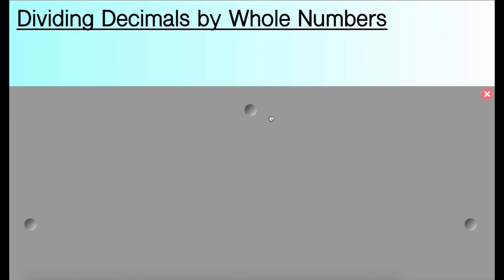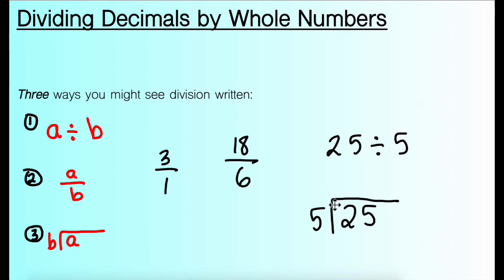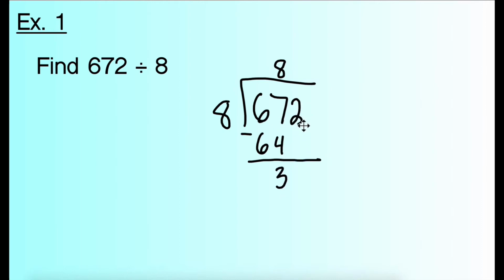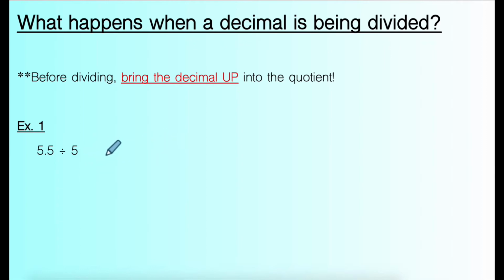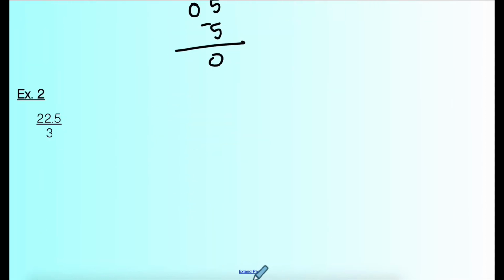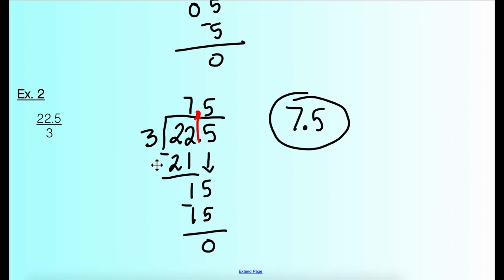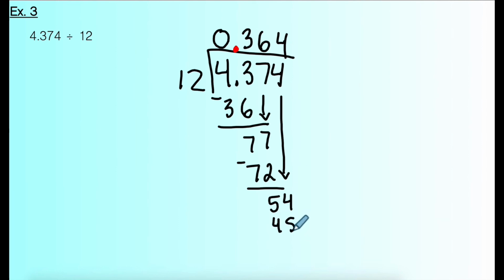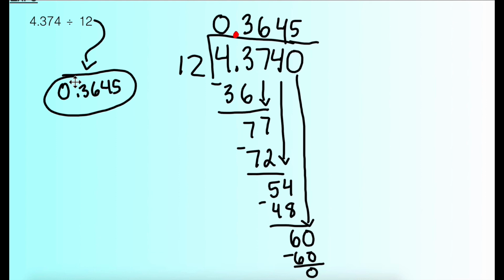Dividing Decimals by Whole Numbers